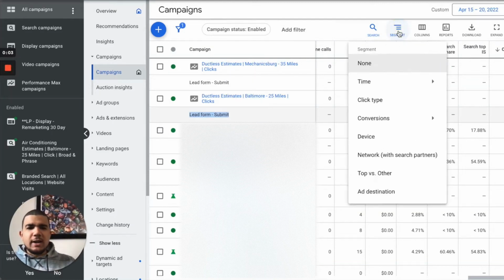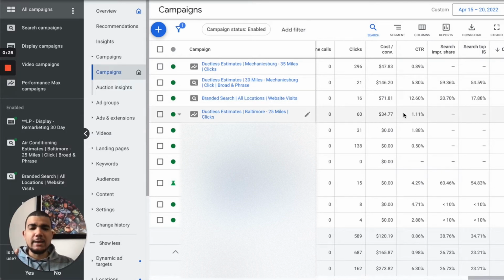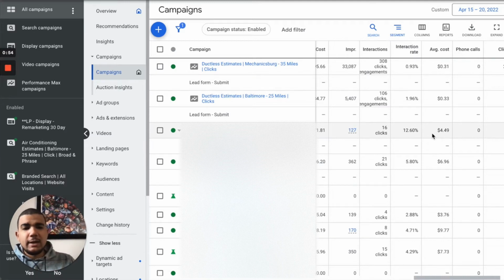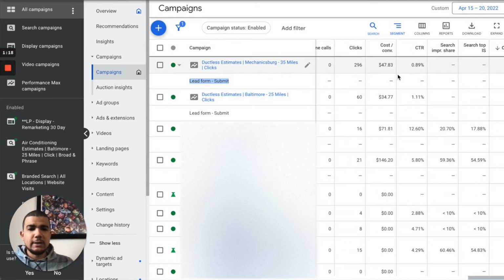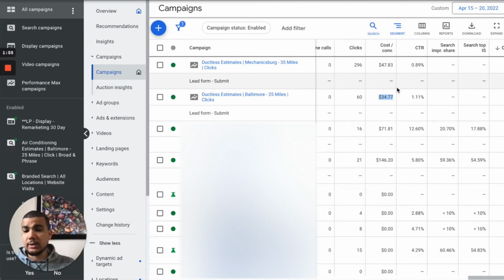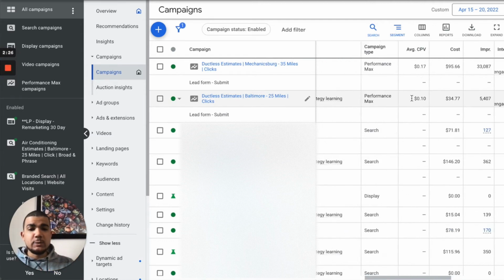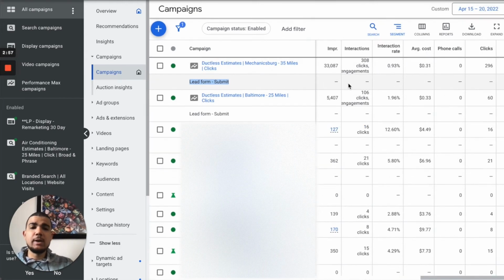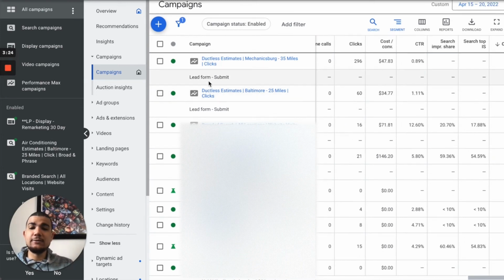[Quick Tip] Optimizing Performance Max In HVAC Campaigns